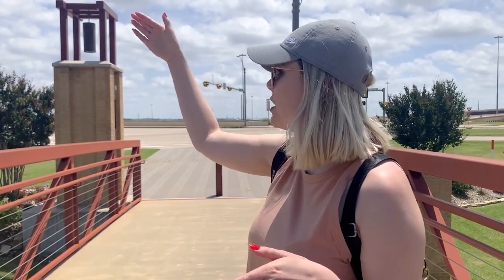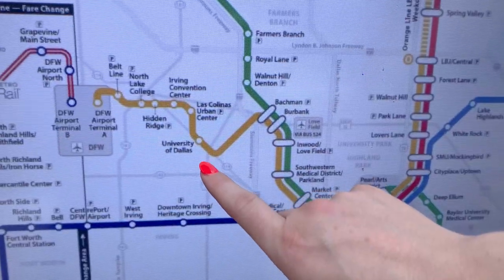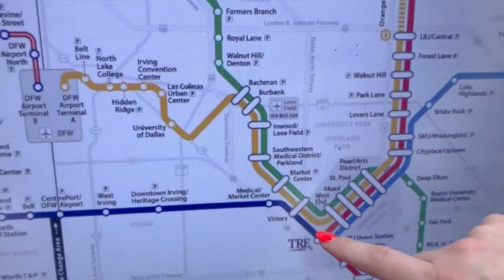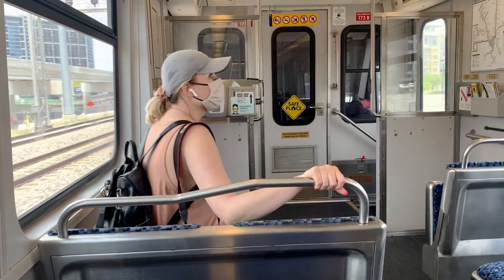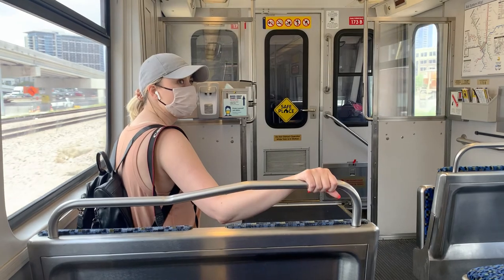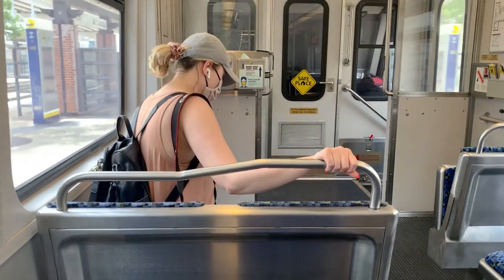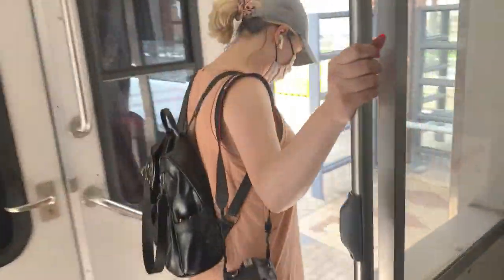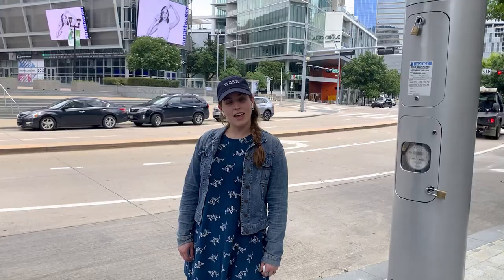Welcome to Dallas - DART Video